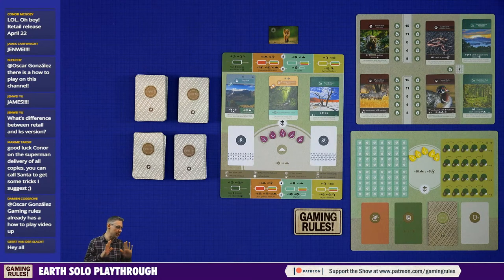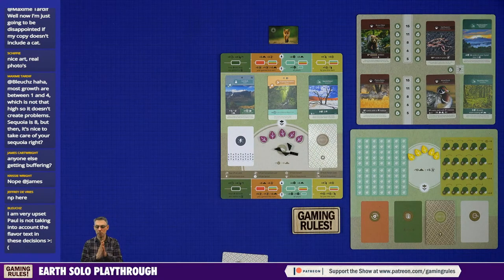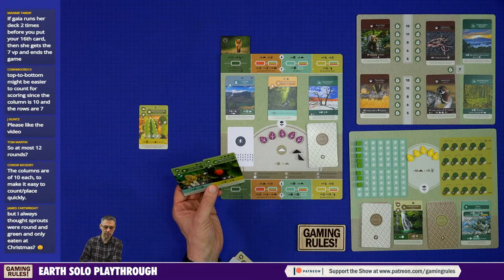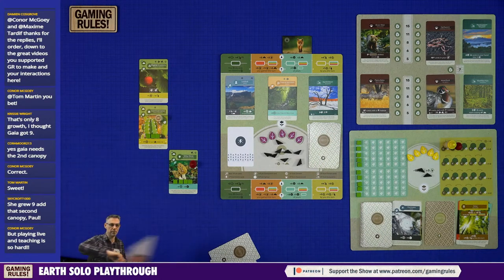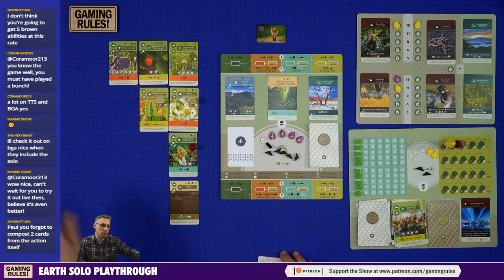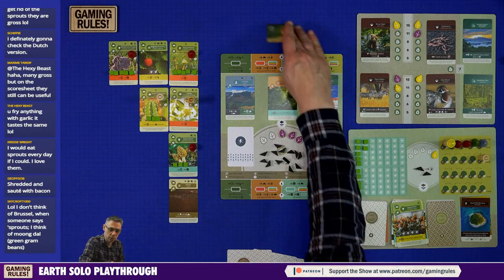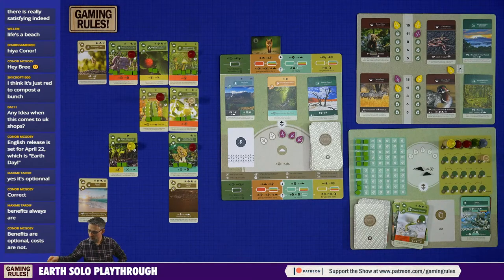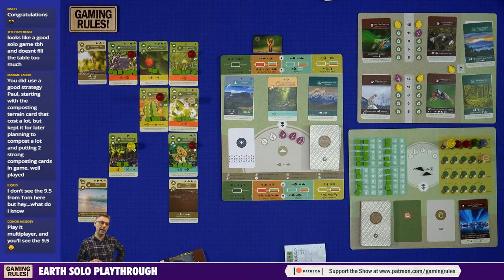Earth - Solo Tutorial & Playthrough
Timestamps
00:00:00  Countdown and opening credits
00:02:15  Introduction
00:03:20  Overview
00:07:01  Setup
00:12:46  Playthrough
00:21:39  Round 2
00:24:54  Round 3
00:31:28  Round 4
00:37:47  Round 5
00:44:11  Round 6
00:47:42  Round 7
00:49:55  Round 8
00:55:56  Round 9
01:00:28  Round 10
01:05:38  Round 11
01:09:50  Round 12
01:13:58  Final Scoring
01:20:05  End game discussion
01:26:29  End Credits